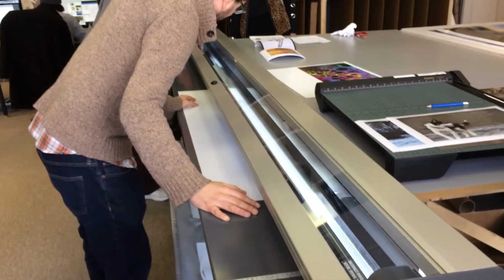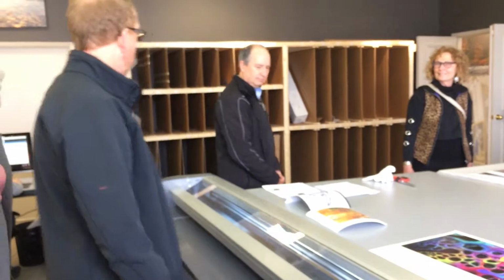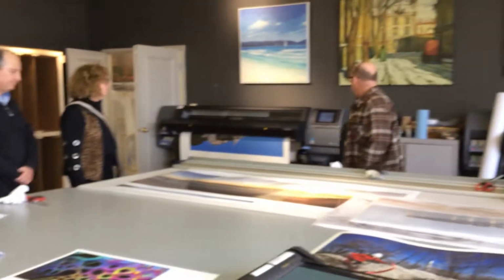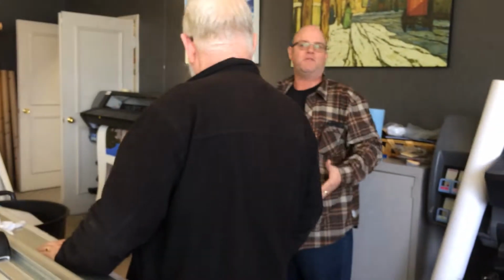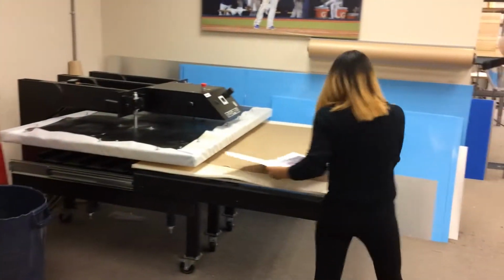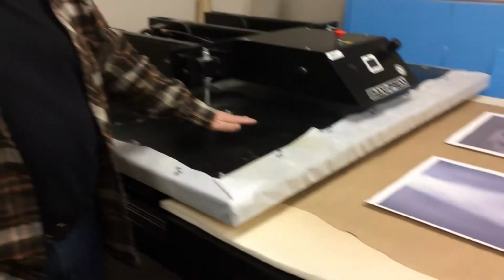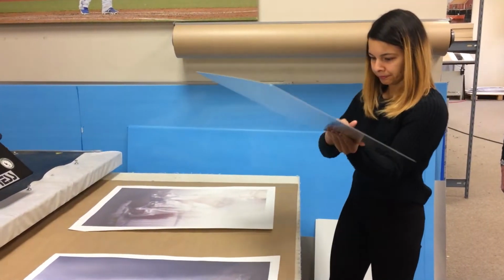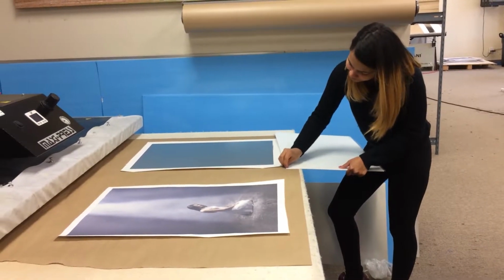Print Partner visit video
A group of print photographers from Simcoe County visiting Print Partner in Toronto - April 10, 2018